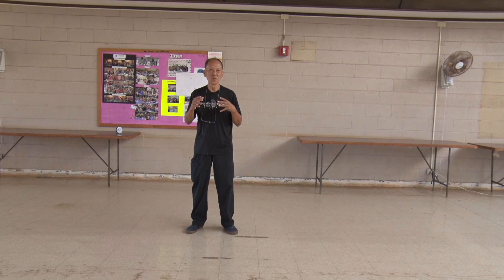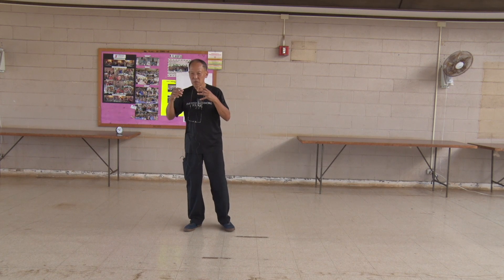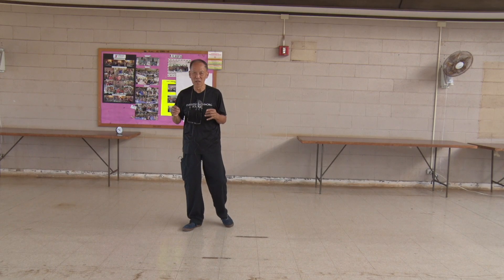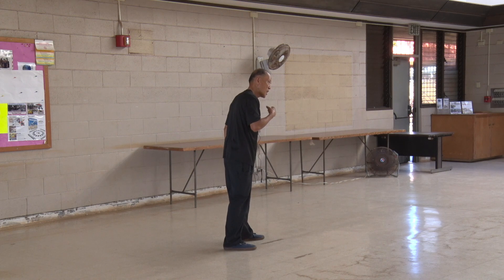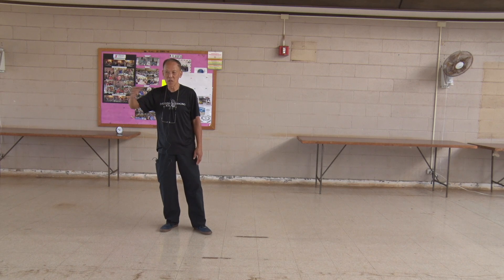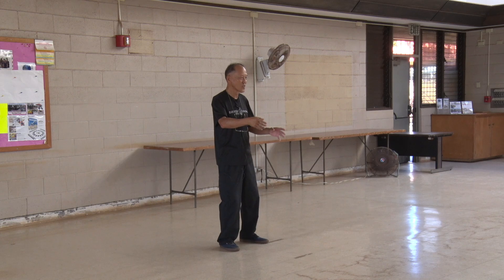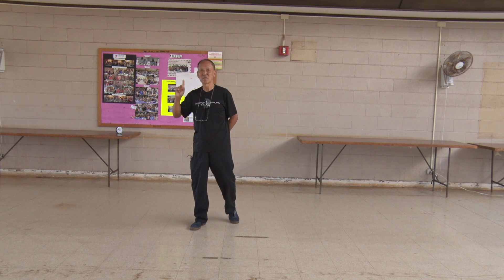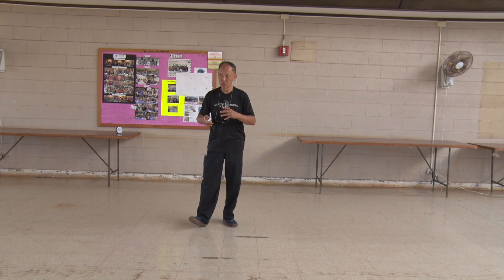Postural Orientation, Postural Equilibrium everydaytaichi lucy Honolulu Hawaii